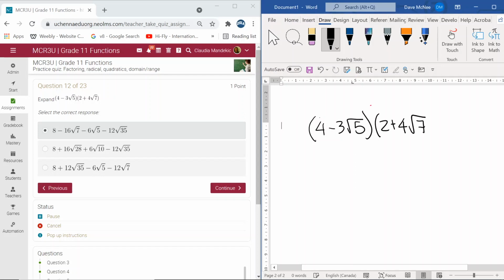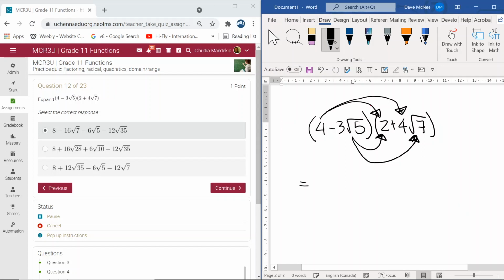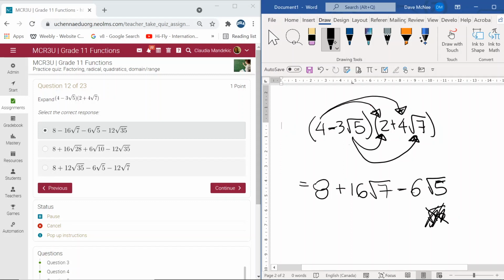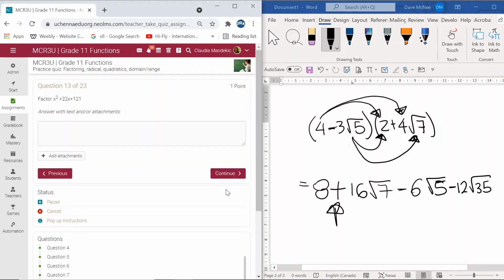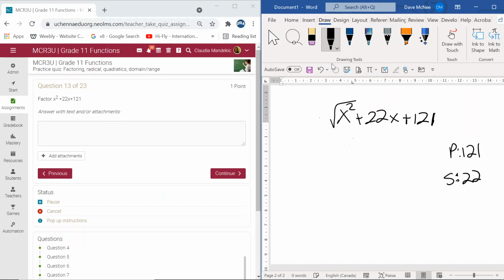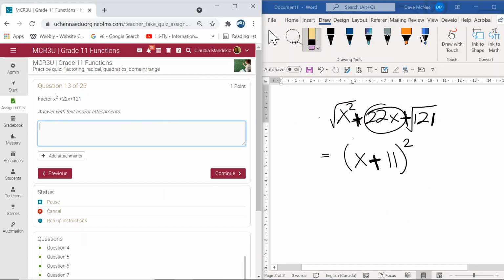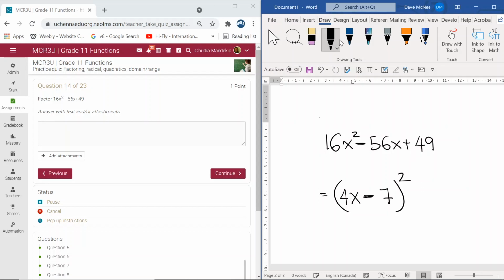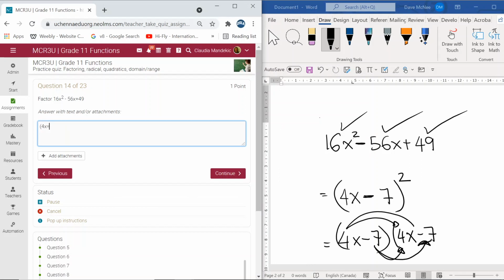MCR3U practice quiz solutions | Unit 1 (Characteristics of Fnxs)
In this video, we review solutions to questions 12, 13 and 14 in the unit 1 practice quiz!